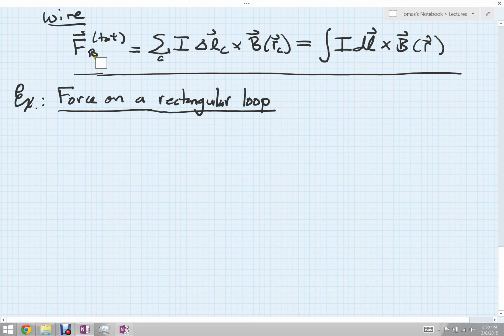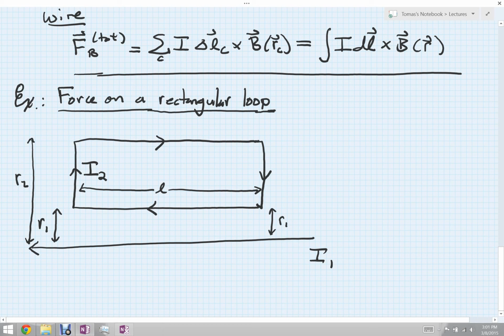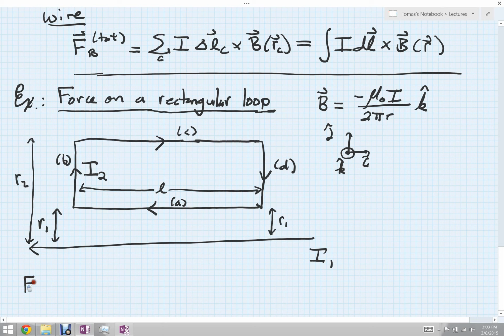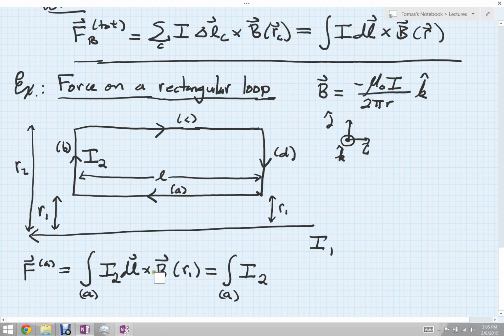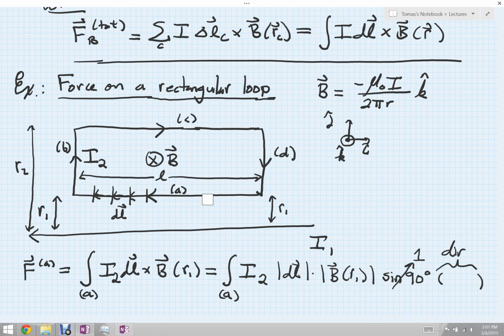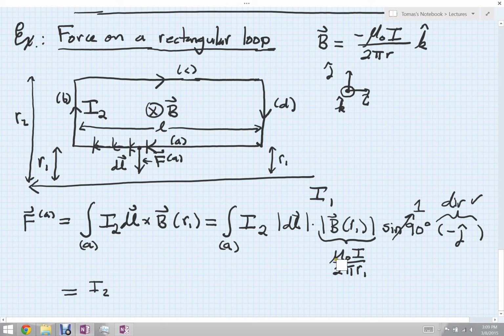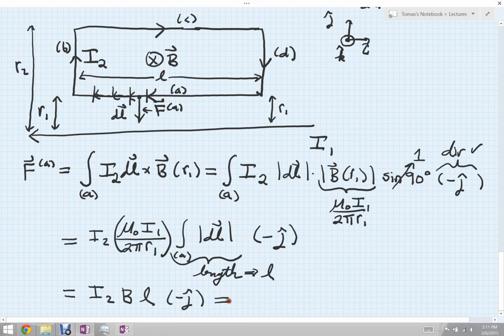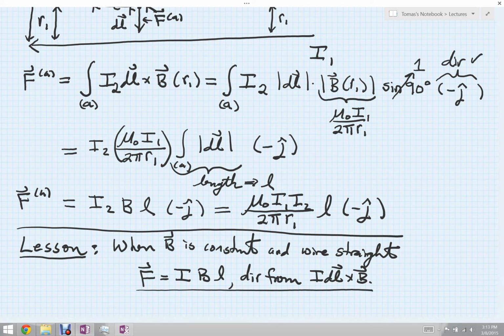L17.5 Example force on wire loop, segments in constant field